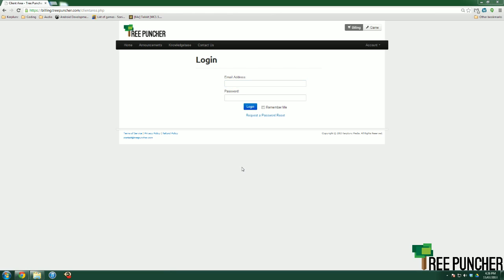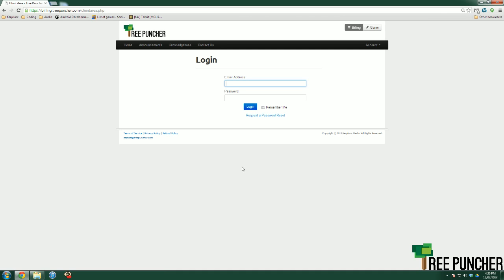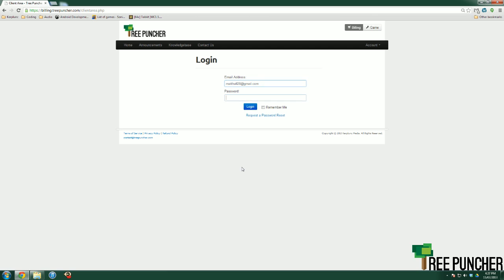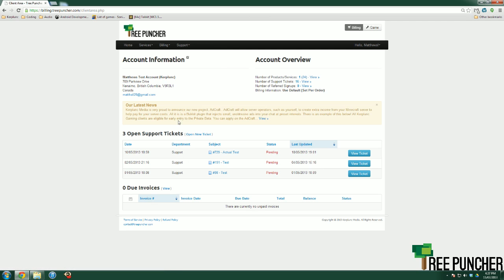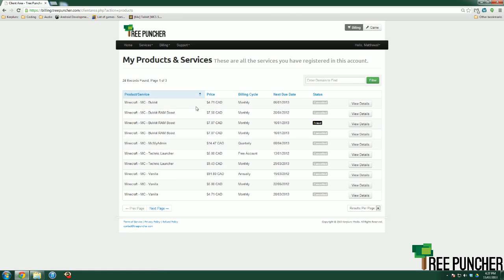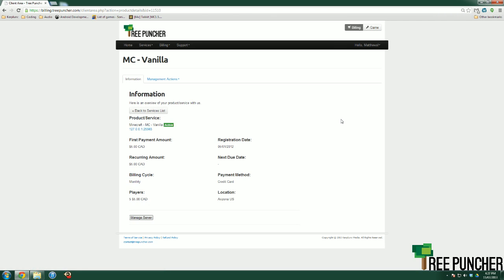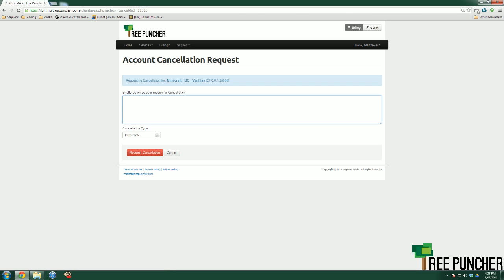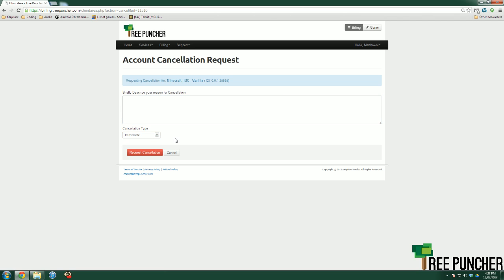How to Cancel Your Service - Tree Puncher Tutorial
Jamie goes through the steps involved in cancelling your server.

Jamie takes a look at how to modify your server!